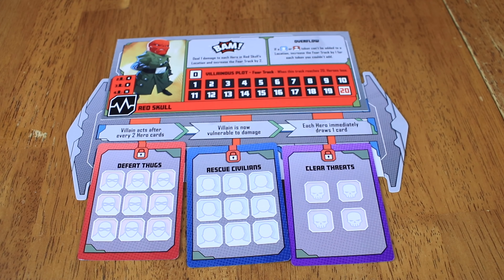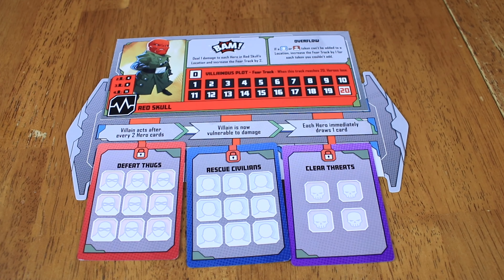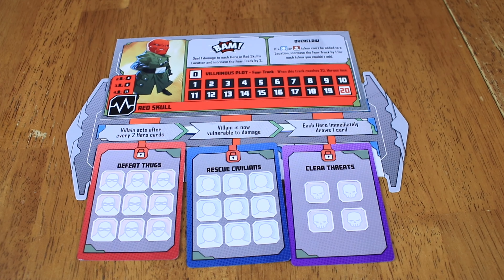Marvel United Review!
Today, we talk about Marvel United from CMON! This is a full cooperative game where players unite to take on a villain from the Marvel Universe. The minis are great, and the gameplay was intuitive. But be sure to watch to see if we agree on this game at the end!

Facebook.com/ryanandbethany
Instagram.com/ryan_and_bethany
Twitter.com/ryanandbethany1
Boardgamegeek.com/blog/8390/pounds-and-inches